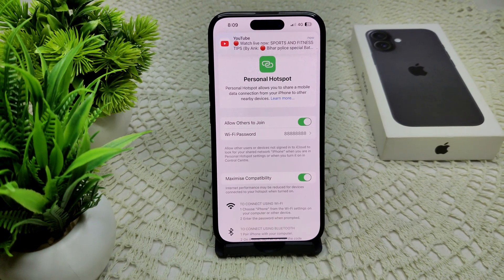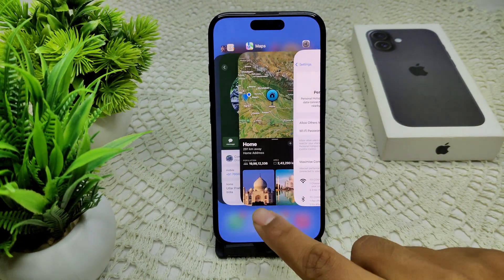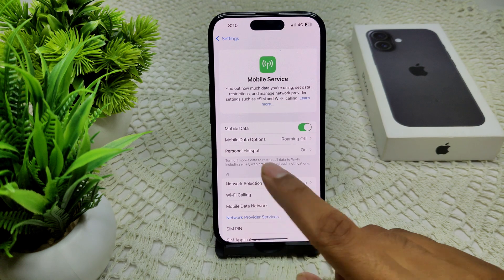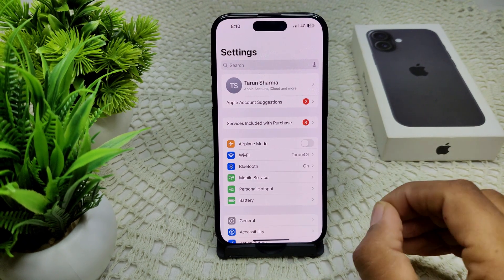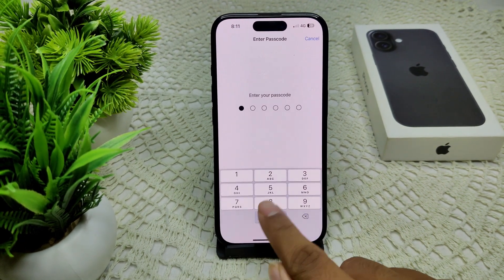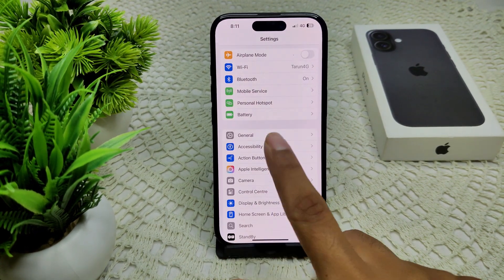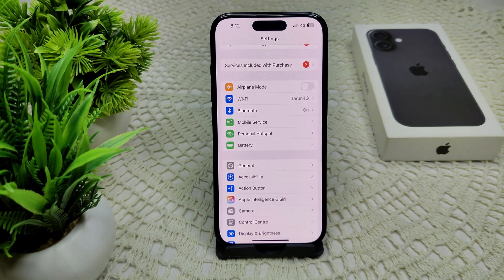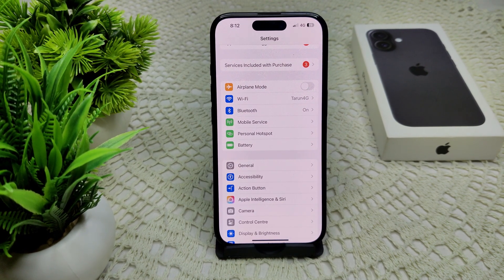iPhone 16/16 Plus Personal Hotspot Not Working: Here’s How To Fix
In this informative video, we address the common issue of the Personal Hotspot not functioning on the iPhone 16 and iPhone 16 Plus. We will guide you through a series of troubleshooting steps to help you resolve this problem effectively.

00:13 Fix 1: Check Hotspot Setting
00:38 Fix 2: Check Cellular Data
00:52 Fix 3: Restart
01:11 Fix 4: Reset
01:48 Fix 5: Update Carrier
01:55 Fix 6: Maximise Compatibility
02:18 Fix 7: Contact Carrier Support